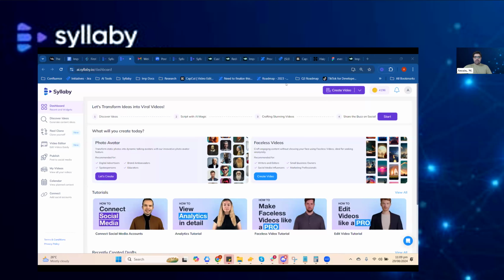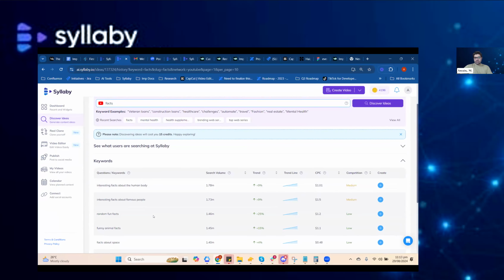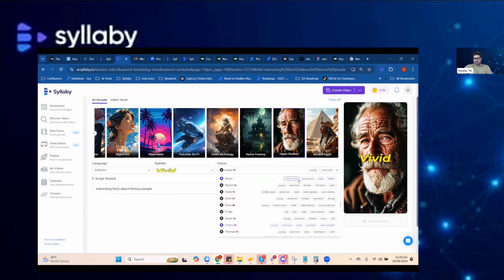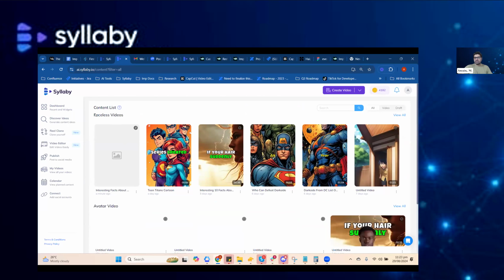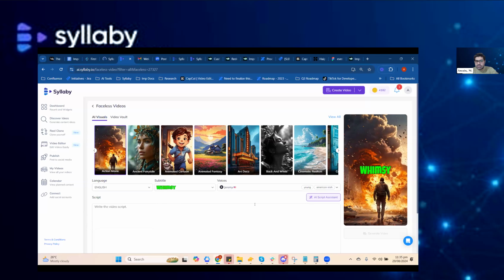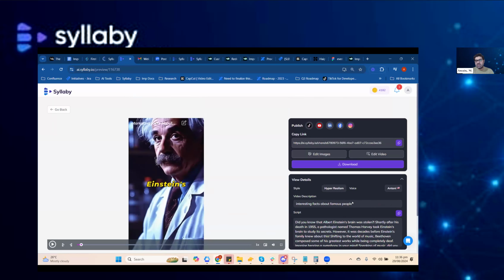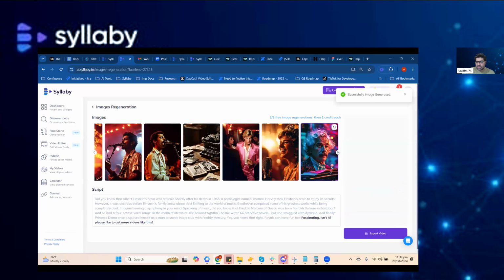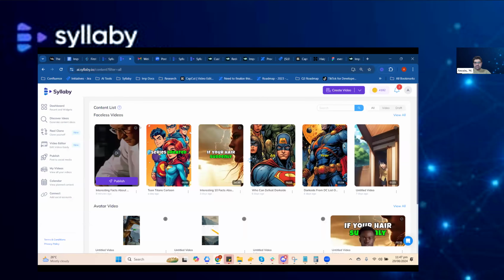Syllaby 101: Find Trending Content Ideas, Write Scripts, Create, Edit and Publish Viral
Boost Your Potential with Syllaby's All-in-One Video Creation Suite!

Discover how Syllaby transforms content creation and marketing, master the platform basics, and streamline your video production process.

Elevate your video marketing strategy with Syllaby's AI toolkit and start creating viral content today!